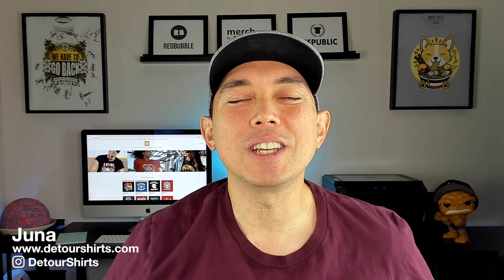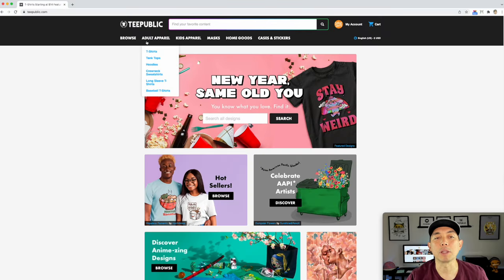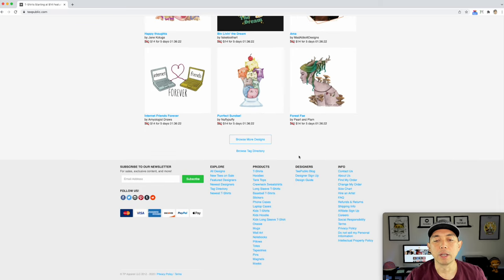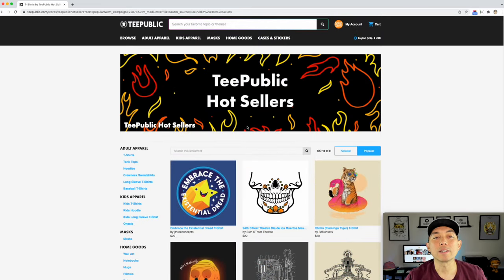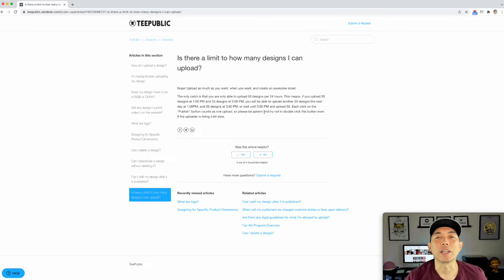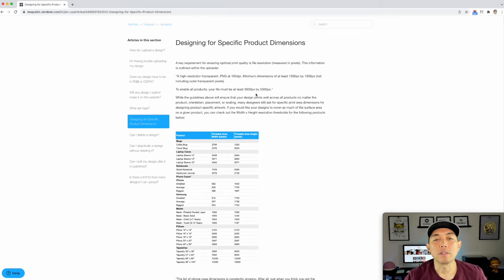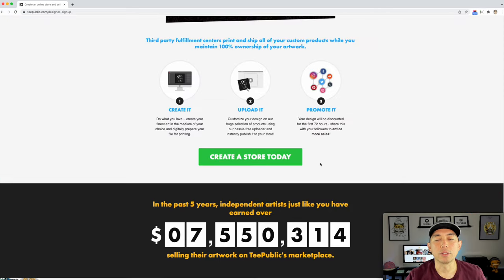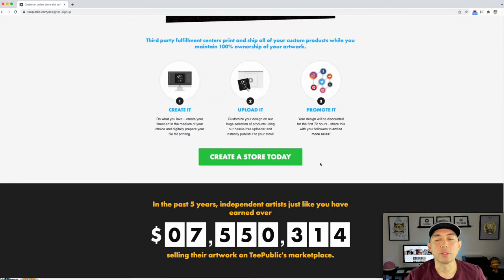TeePublic Beginner Tutorial | Everything You Need To Know about this Print on Demand Website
TeePublic Beginner Tutorial | Everything You Need To Know about this Print on Demand Website. In this video I go step by step on how to upload, what kind of designs sell on TeePublic, how much you make per sale, dimensions and so much more.